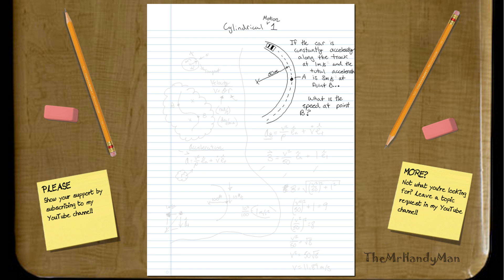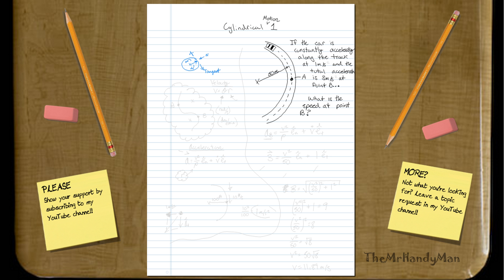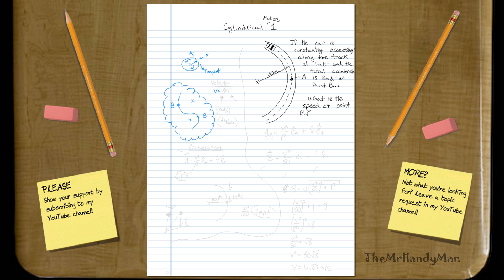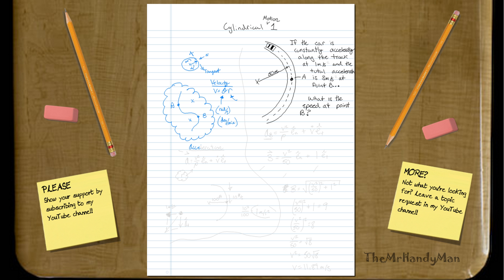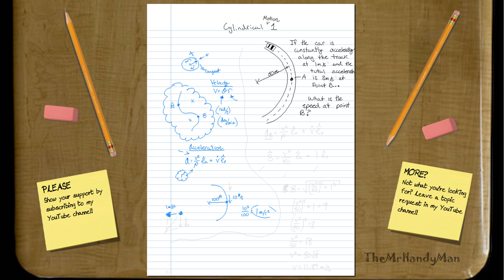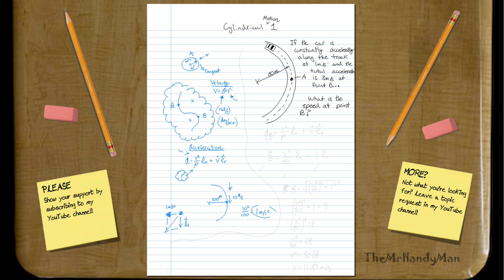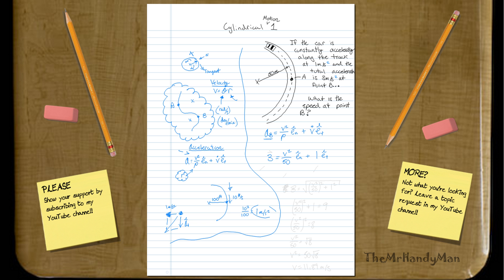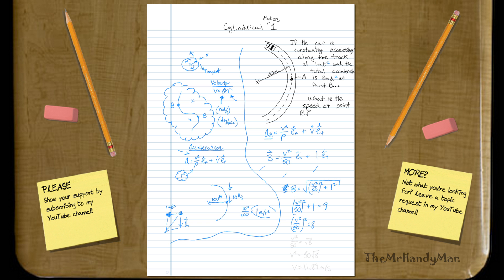Vector Dynamics - Kinematics - Cylindrical Motion 1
In this video I give a brief introduction to Cylindrical Motion and a quick example.